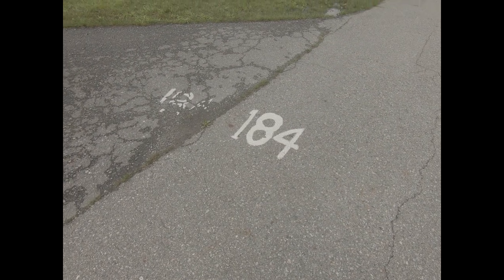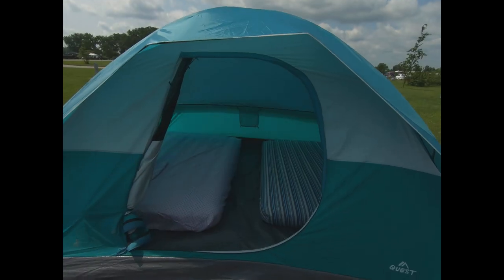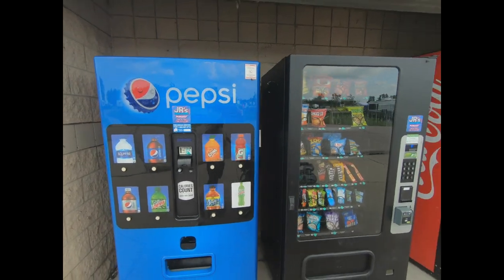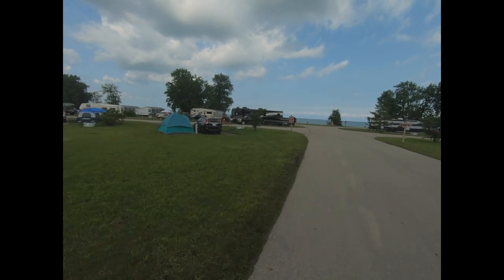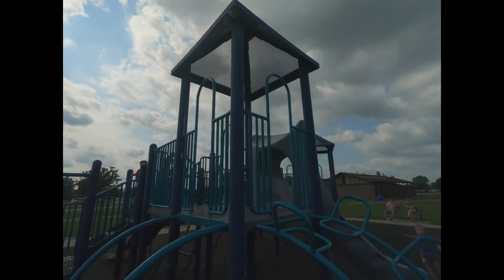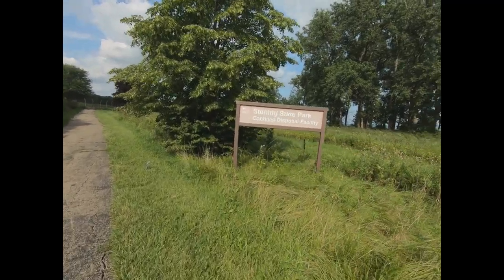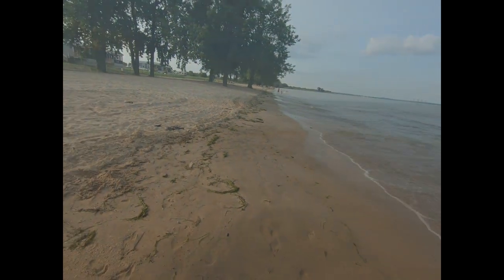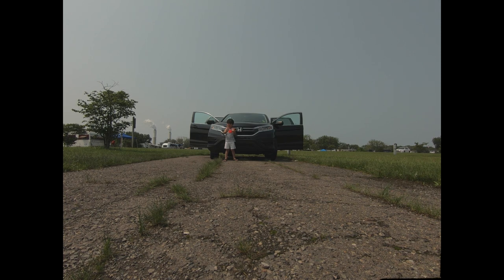Sterling State Park - Camping with kids || Michigan state park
Video tells you about the Sterling State park camping experience and also explore the nearby camp site, beach, fishing deck etc.

Video is shot on GoPro hero Black, and editing is done on Wondershare Filmora X.

Extension Chord